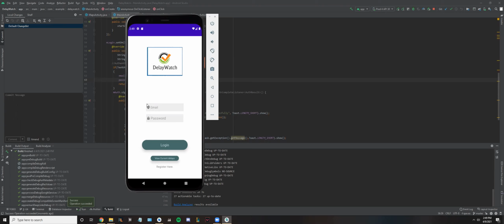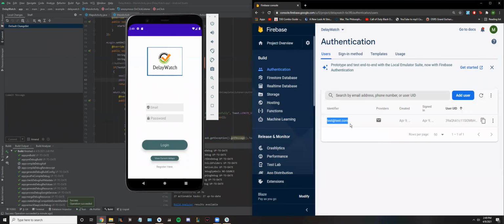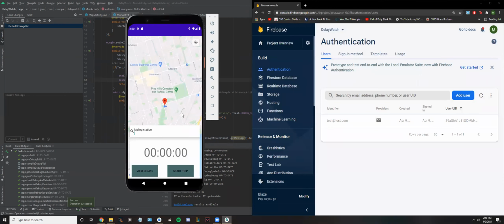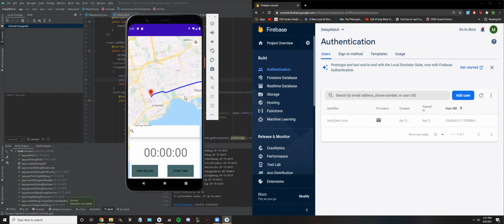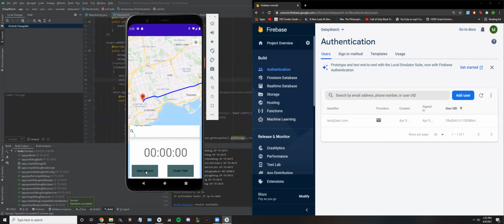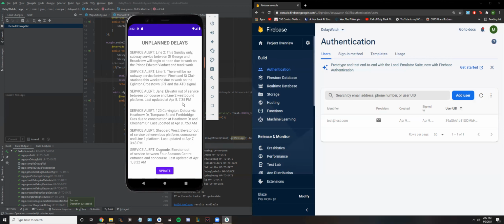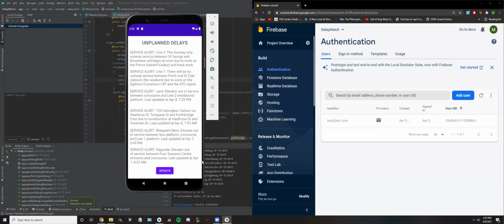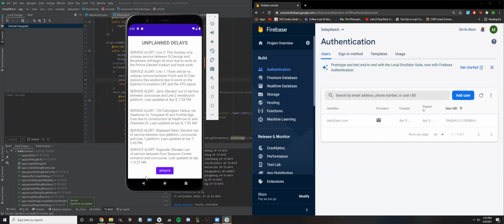DelayWatch Project Overview